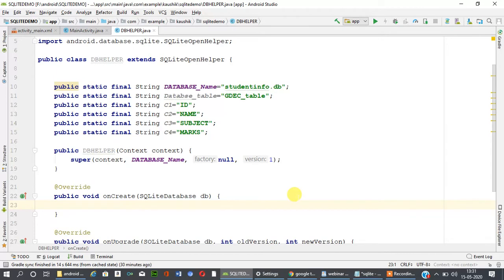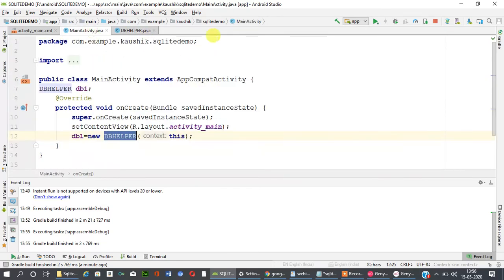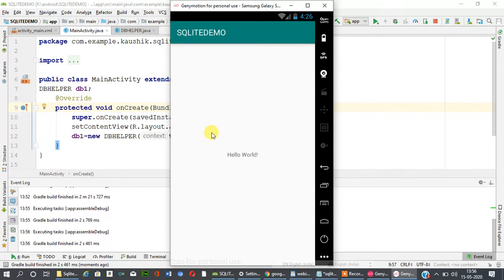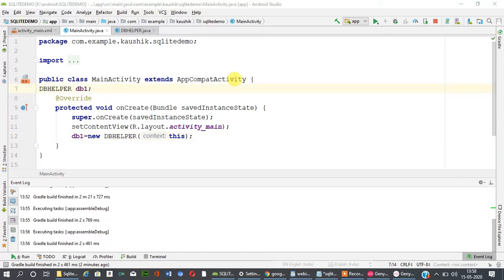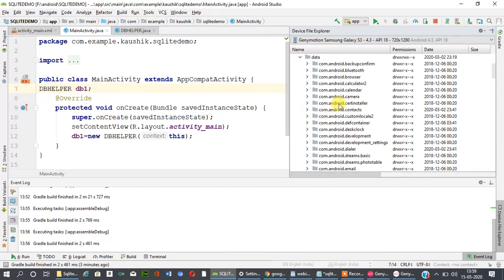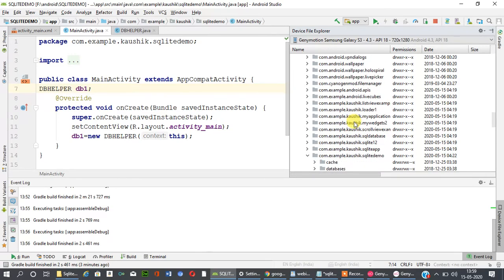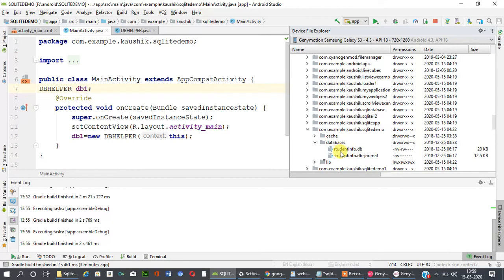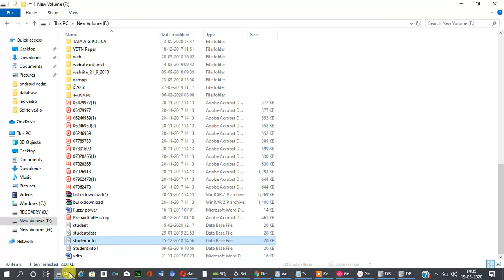SQLITE2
Prof. Kaushik Patel
GIDC Degree Engineering College,Abrama
SQLITE PART 2